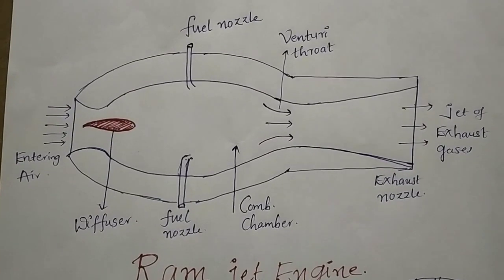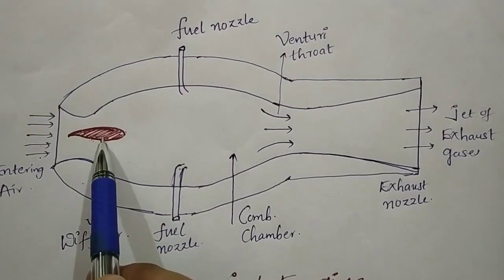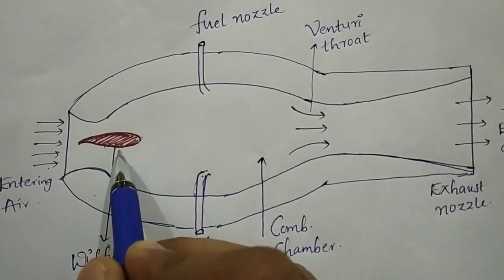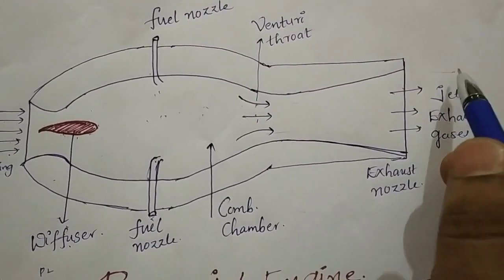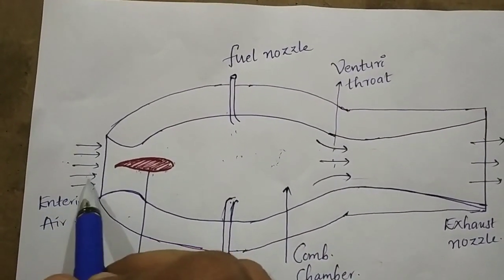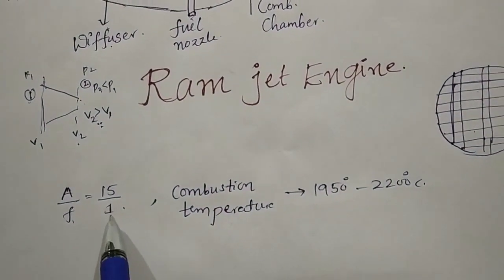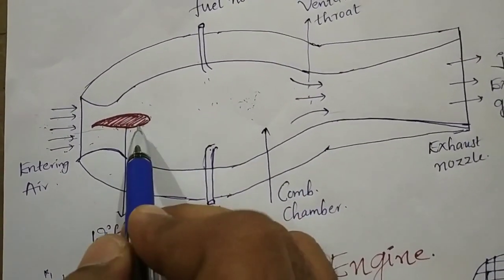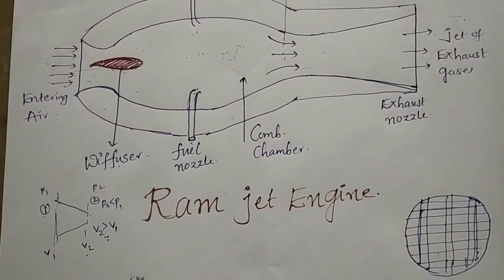RAM JET ENGINE (Working) Lecture - 14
Explanation of parts of ram jet engine and it's working principle with diagram.